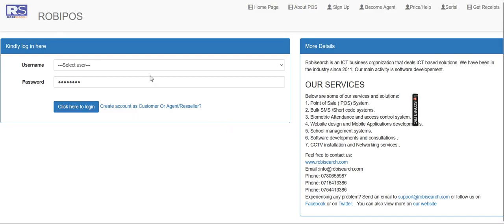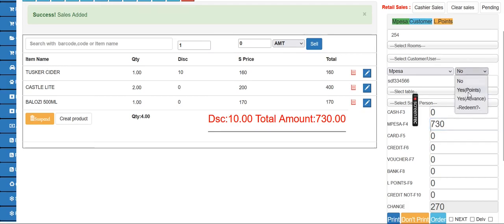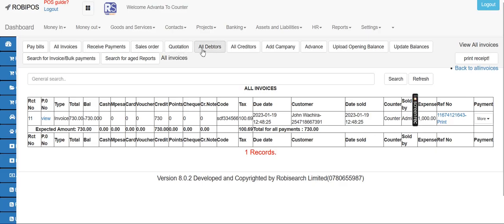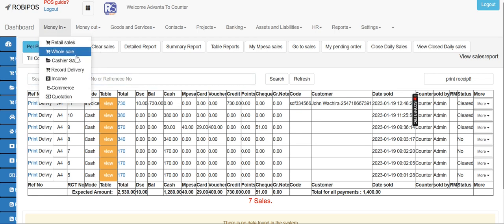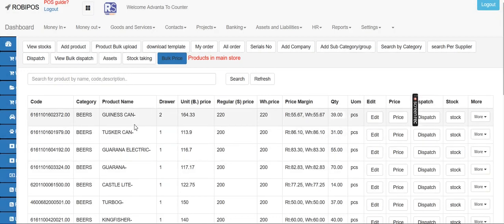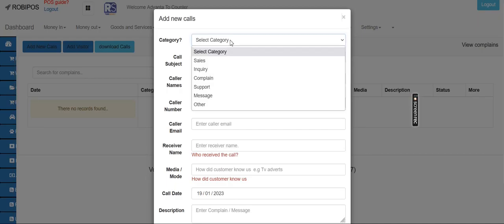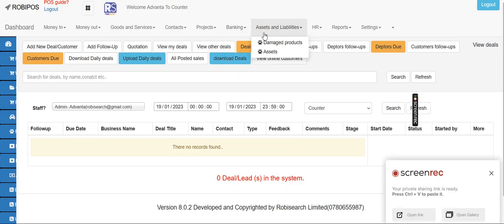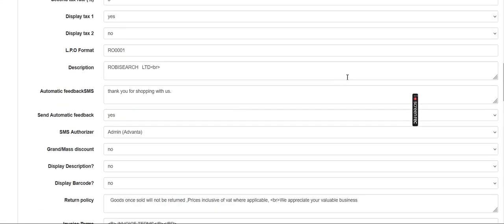What is POS Production Management System In Kenya ERP System in Kenya How it Works Robisearch Af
Say goodbye to losses and hello to increased profitability with ROBIPOS,  The best Point of Sale System in South Africa that will Empower your Retail business to operate harmoniously and efficiently, unlocking new levels of productivity and customer satisfaction
 or WATCH the video for more info of how the system works

Get other services for Free when you give us more Referrals

to get More tips that would enable you reap more profits in your business 📈